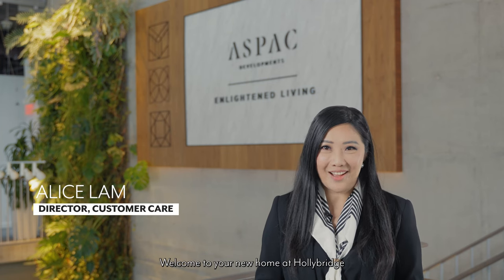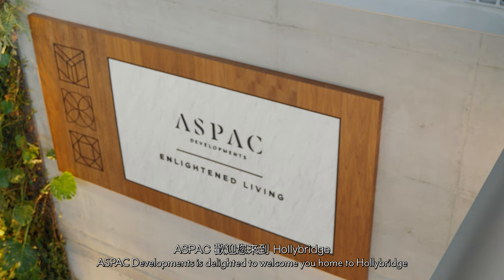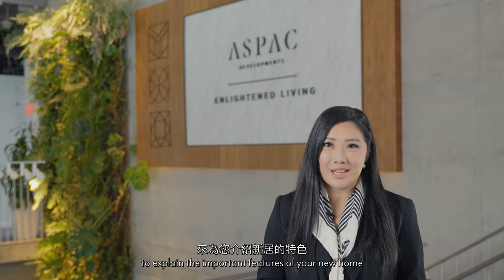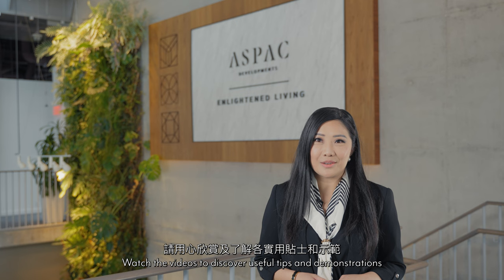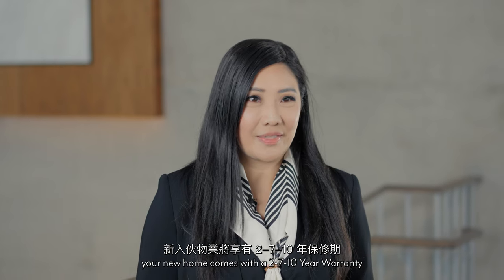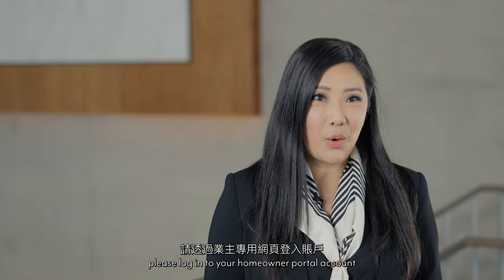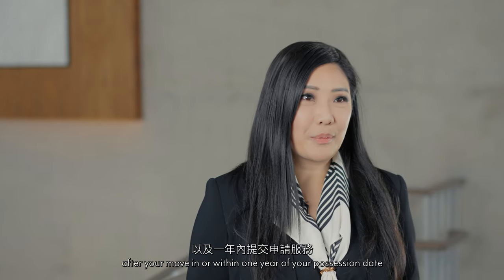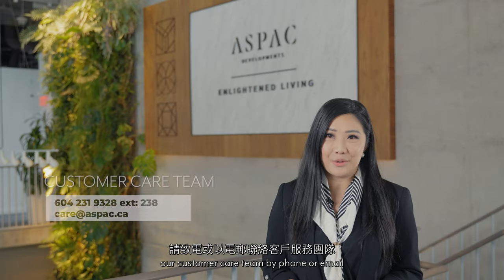Welcome to Hollybridge